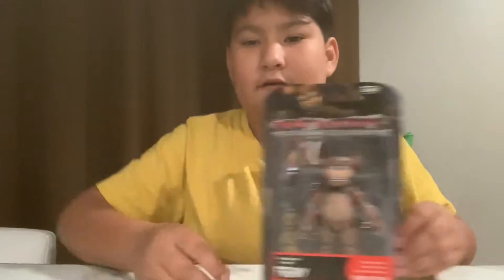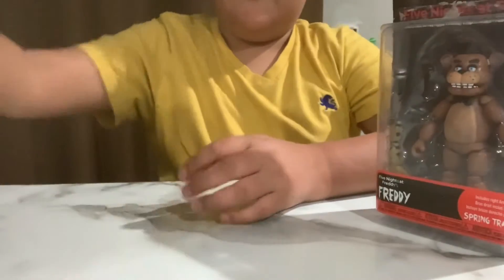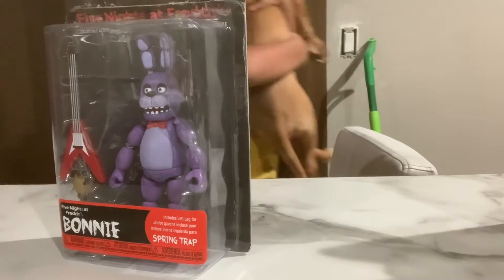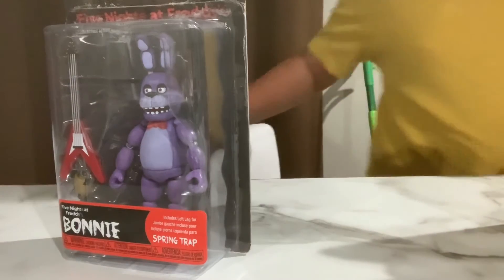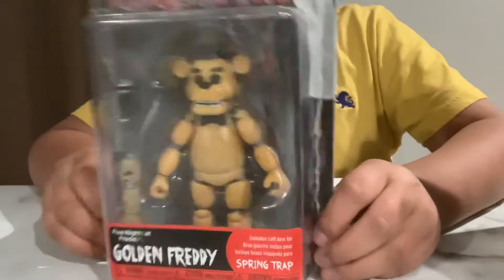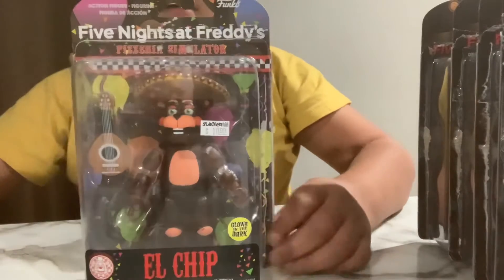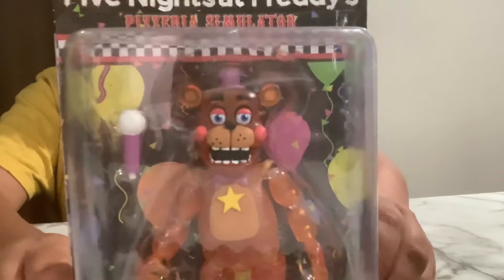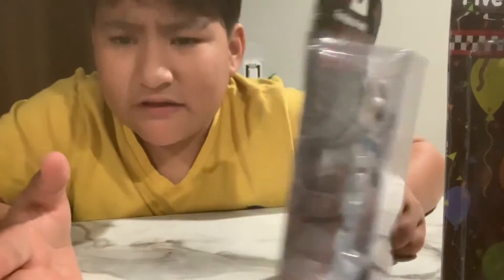Fnaf part 1